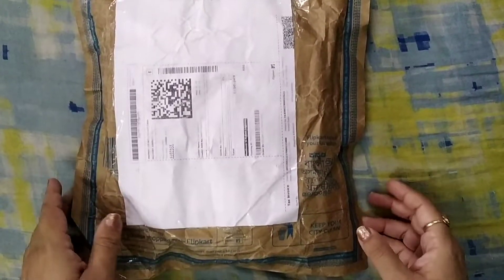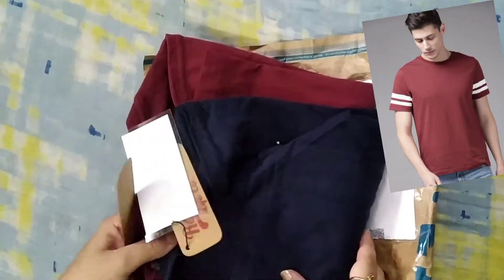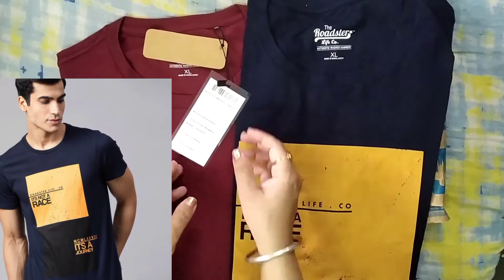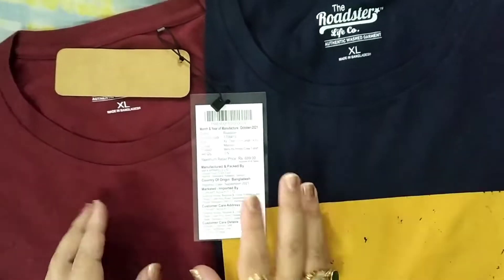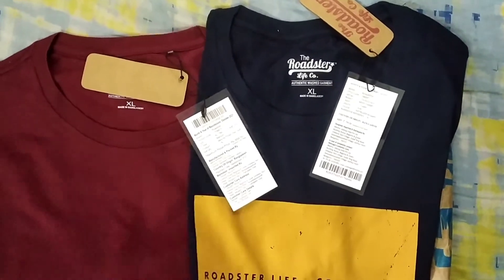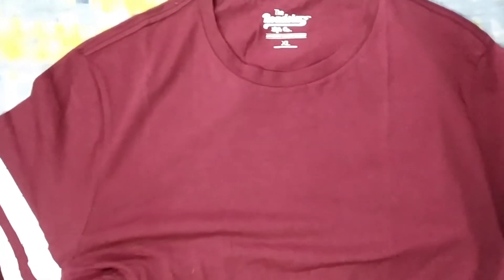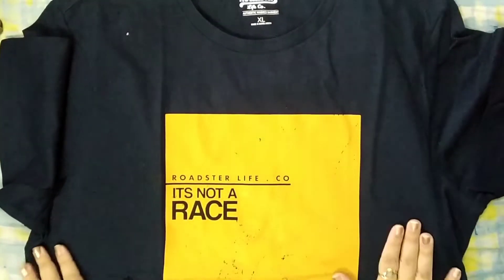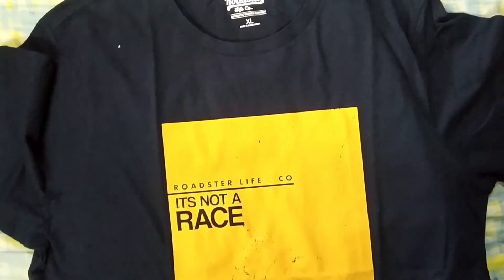Roadster Solid Men Round Neck Maroon T-Shirt on Flipkart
Take a look at this Roadster Solid Men Round Neck Maroon T-Shirt on Flipkart